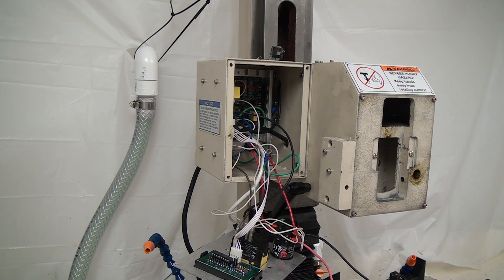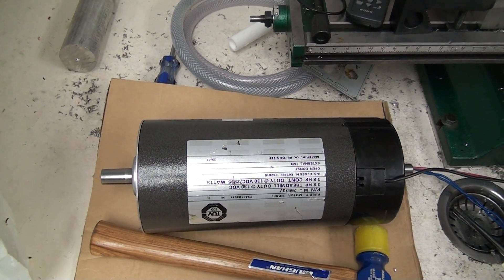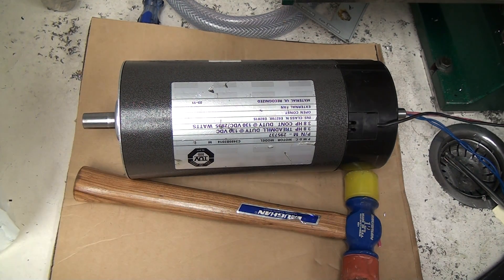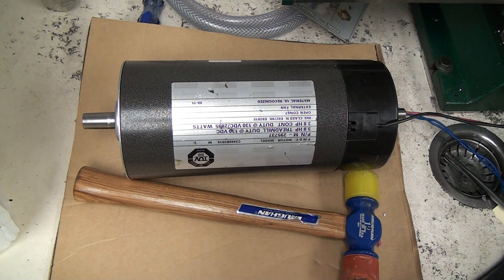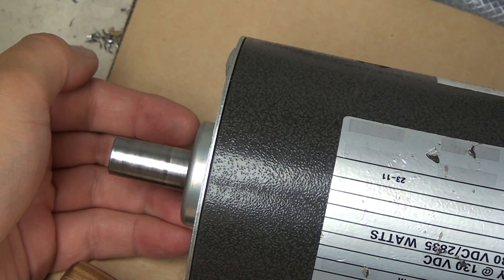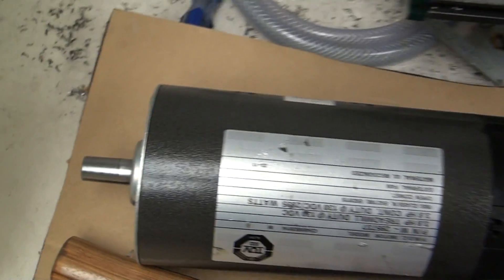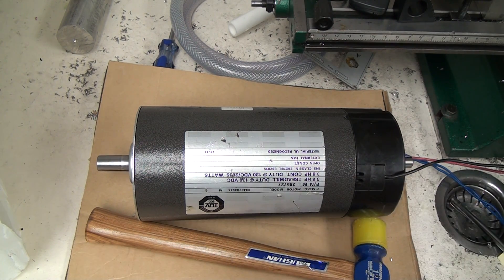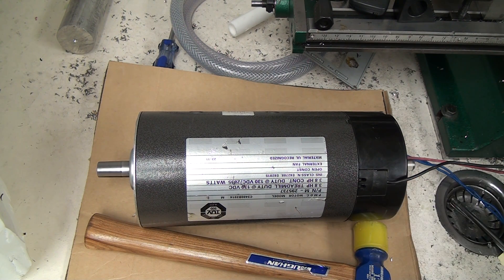Shop Update - New Motor for the G0704